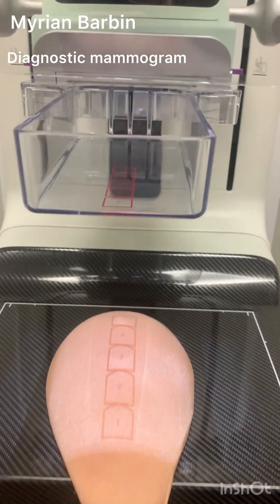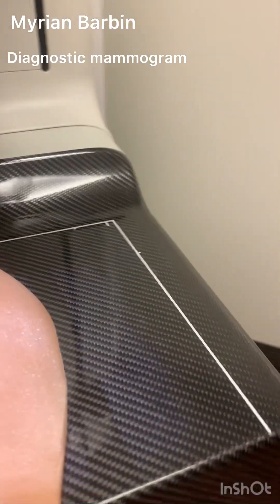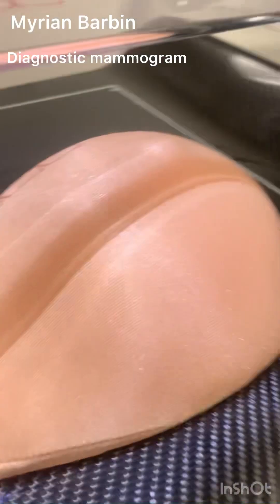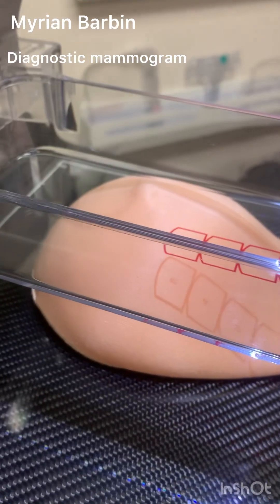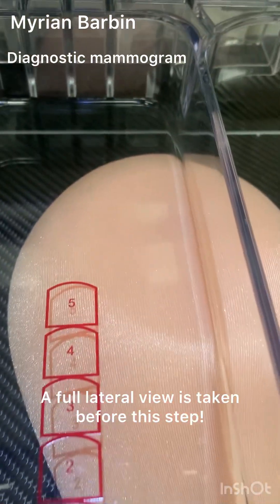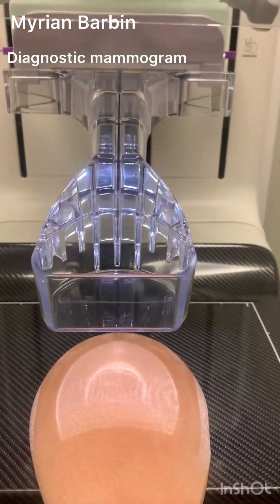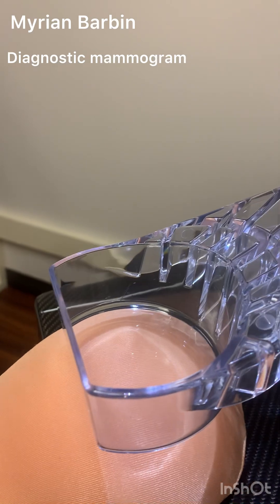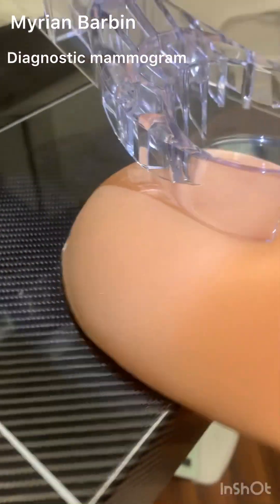How to perform a diagnostic mammogram image.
As a mammography technologist, you will have to perform a diagnostic mammogram on patients with a lump, nipple discharge, abnormal screening mammogram results, etc.

This is how you will perform. This is just a small demonstration. There are other steps, positions, and devices that can be used depending on what you are looking for, such as a lump, breast calcifications, or breast asymmetry.

Click on this video if you will like to know what to expect and how to prepare for your screening or diagnostic mammogram.

Donations are not required but they are always appreciated to help pay for college tuition to further my education, pay for medical supplies and medical equipment to be able to make these videos. Thank you in advance!